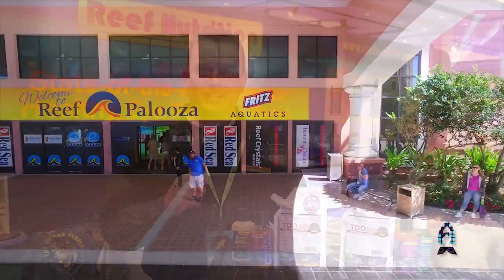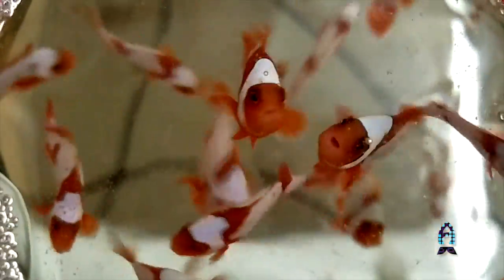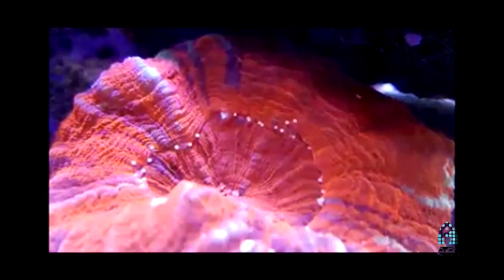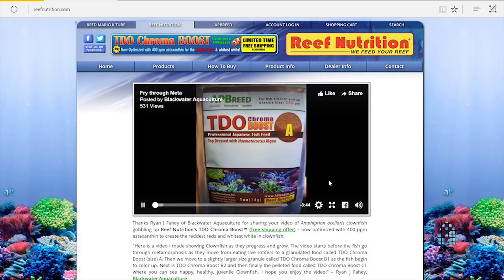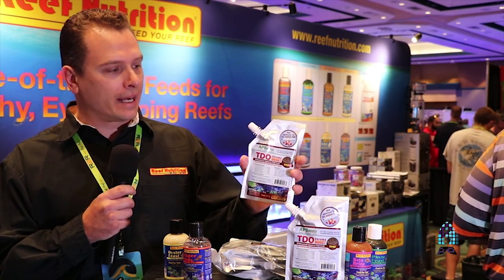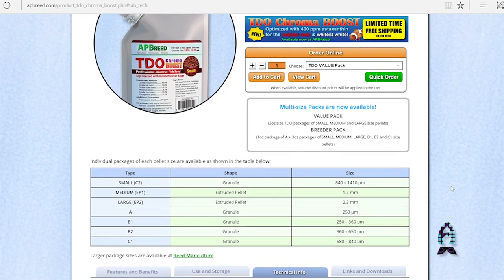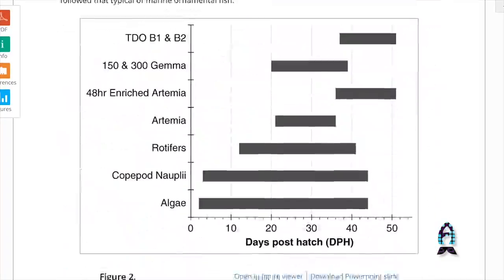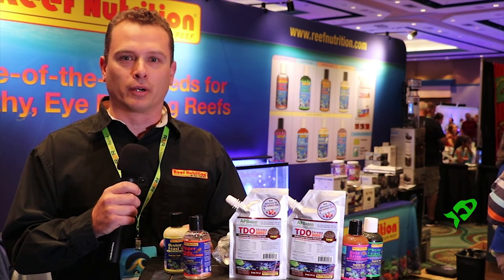Reef A Palooza Orlando 2017 Coverage : Reef Nutrition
For this video, we got together with Chad Clayton of Reef Nutrition where we talked about their revamp of (the) already insanely popular and nutritious TDO pellets.  They partnered up with several universities for (research) and no offer pellets that (contain) DOUBLE the amount of (astaxanthin) for the reddest reds and whitest whites. Check this one out.  You don't want to miss it.